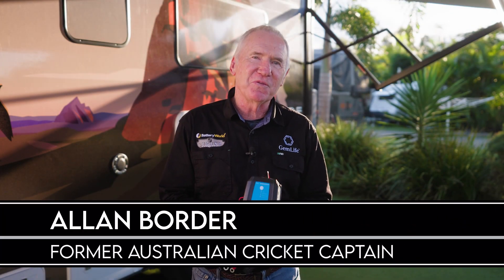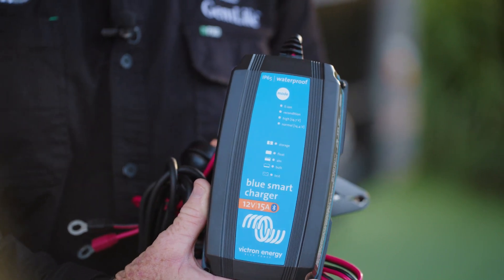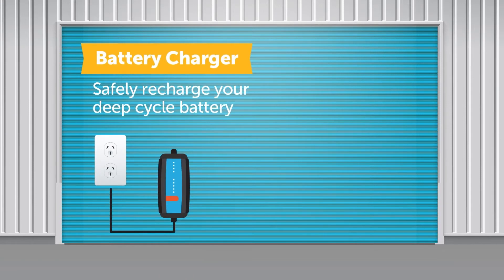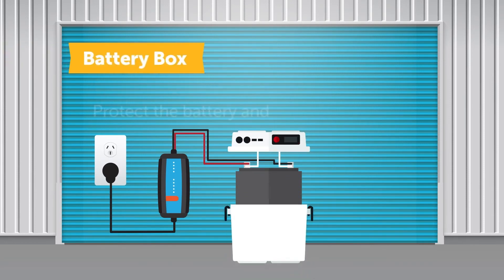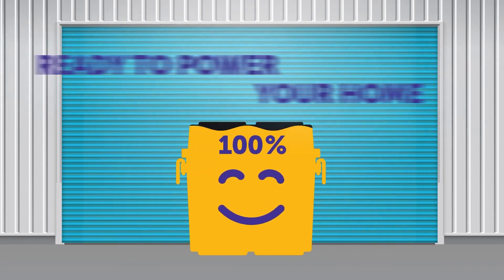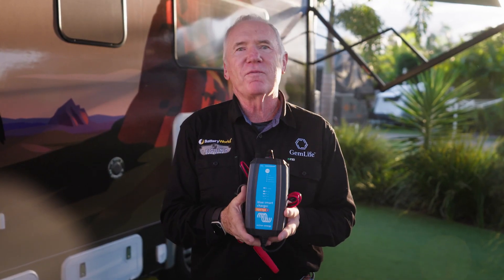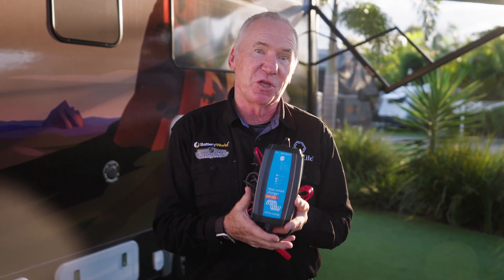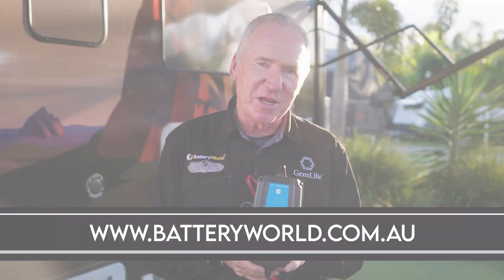Battery World Blue Smart Charger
The Blue Smart IP65 Charger is our new professional battery charger with Bluetooth built in! This enables you to see the information from your charger on your smartphone or computer.

Other Features:

·         Water, dust and chemical resistant

·         Seven step smart charge algorithm

·         Automatic power supply function

·         Automatic compensation for high or low temperature

·         Several other battery life enhancing features

·         Low power mode to charge smaller batteries

·         Li-ion battery mode

·         Comes with Connect Clamps and M8 Eyelet Connectors